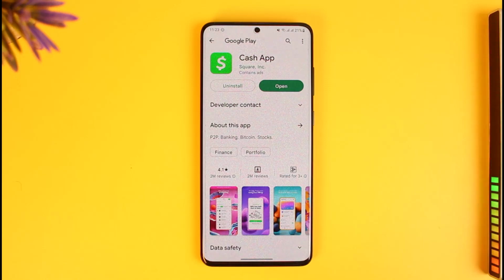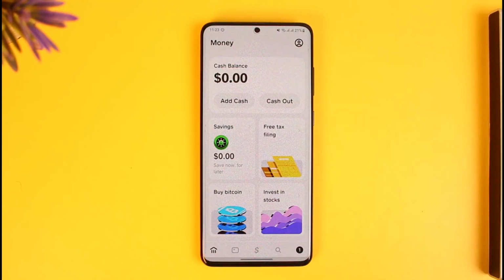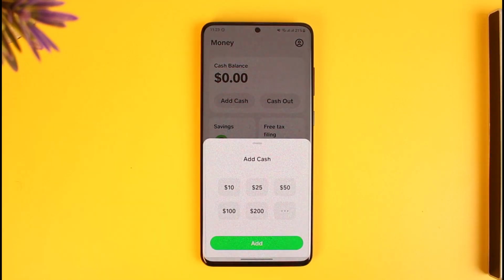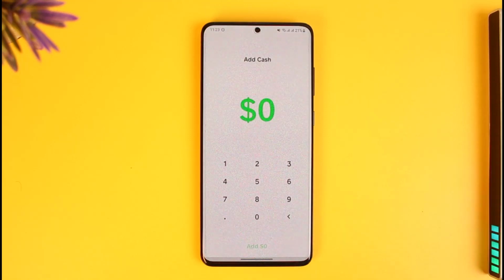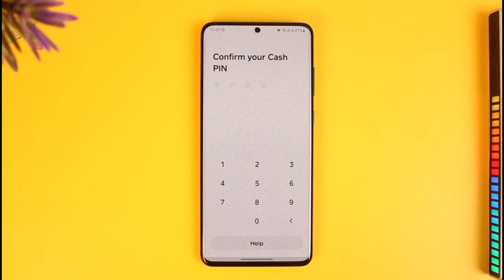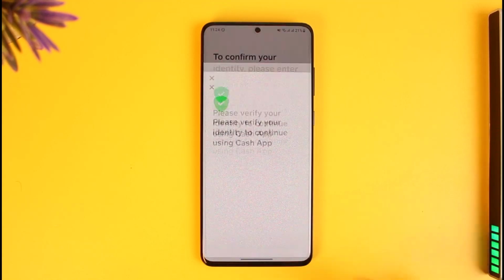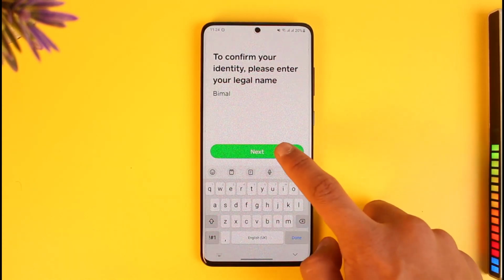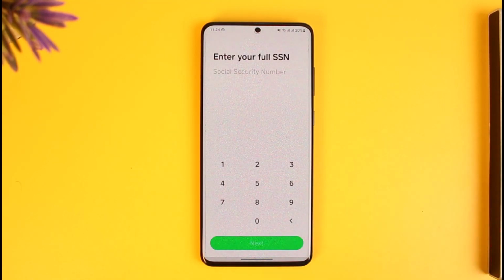How to Add Money to Cash App !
In this tutorial video, I will quickly guide you on how you can add money to Cash app. So make sure to watch this video till the end. We try to be responsive to as many questions as possible.

► Chapters:
0:00 Introduction
0:10 Add Money to Cash App
0:55 Verify ID
1:23 Conclusion